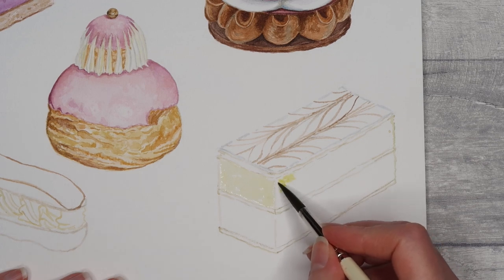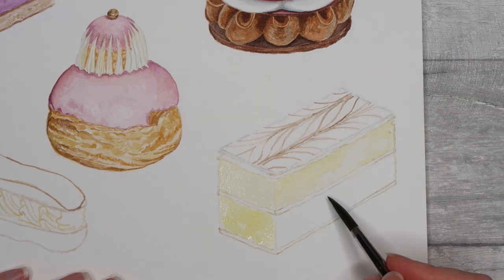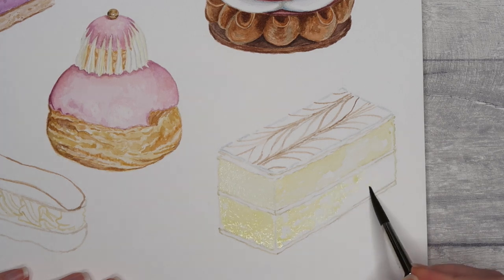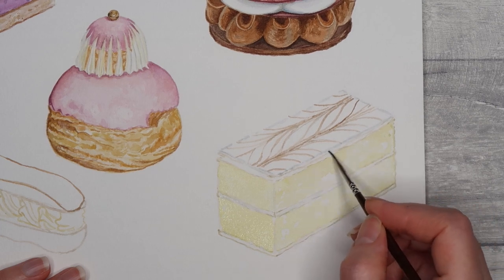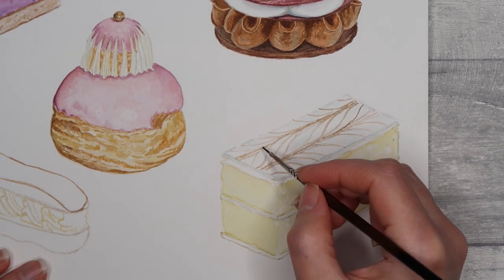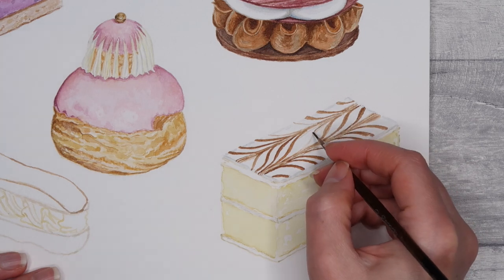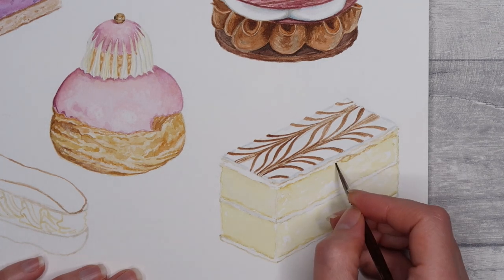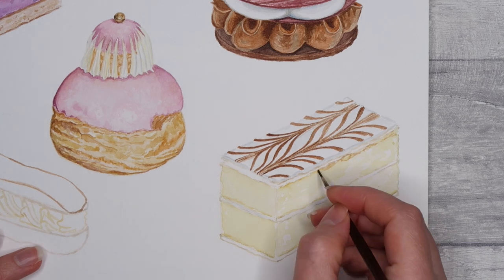Patisserie Speed Painting | Part 3 - Cream Slice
4 videos of French patisseries. Each video is a speed painting of an individual cake. Hope you enjoy!

The paper I used in this video is Daler Rowney Langton Prestige 100% cotton (cold pressed).